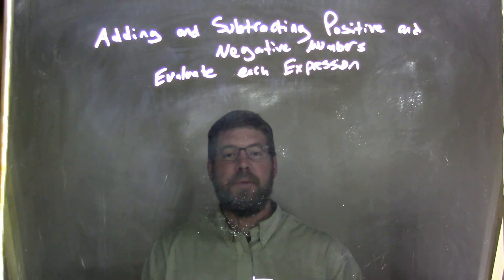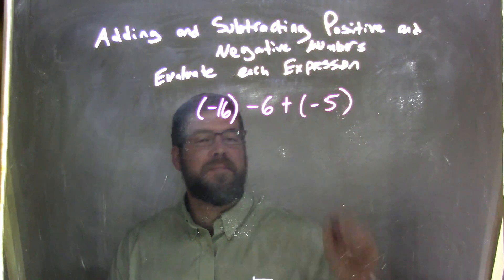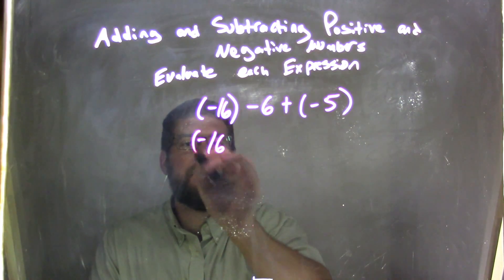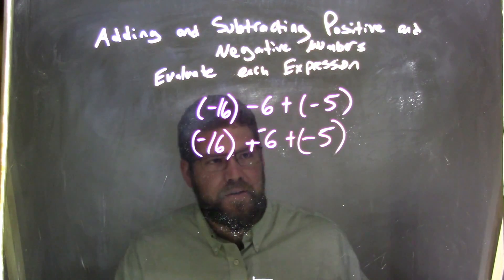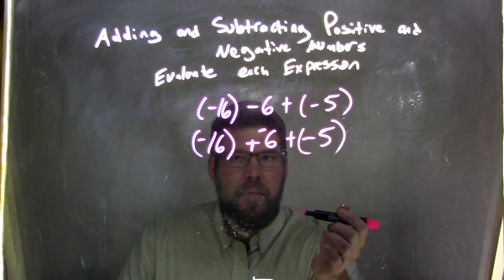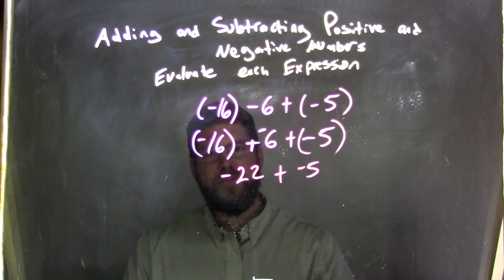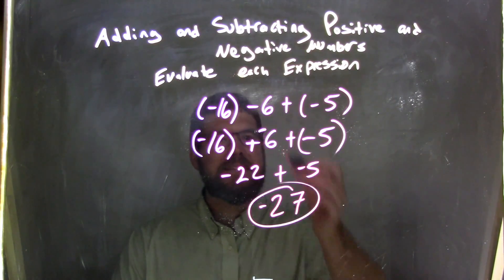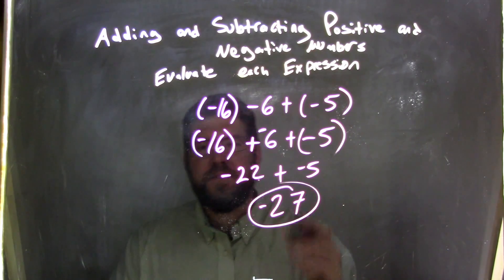Simplify (-16)-6+(-5)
In this math video lesson on Adding and Subtracting Positive and Negative Numbers, I evaluate (-16)-6+(-5).